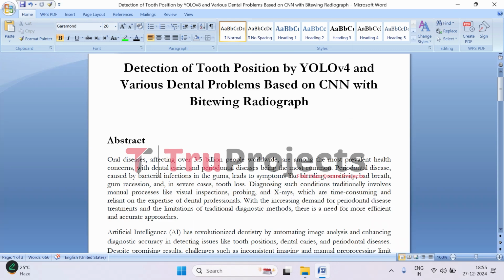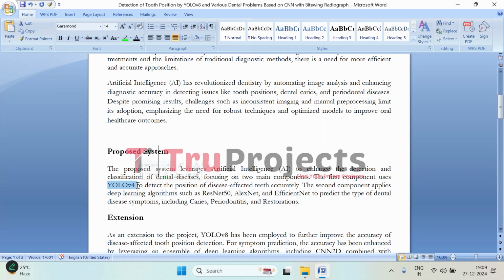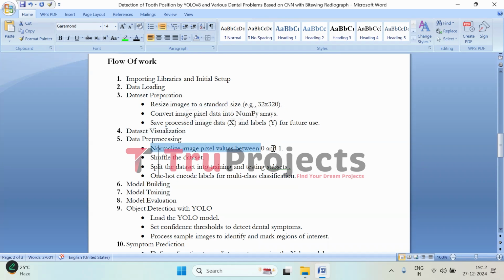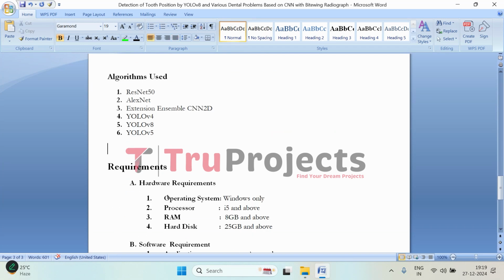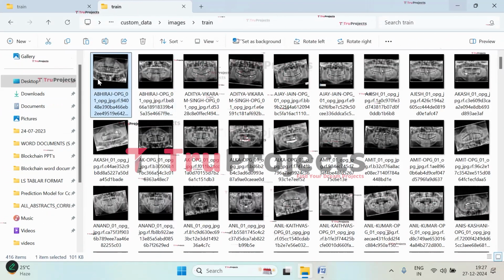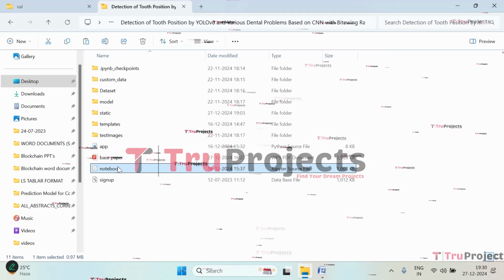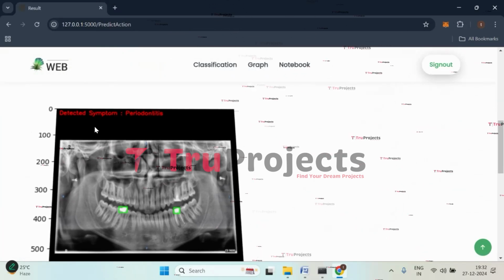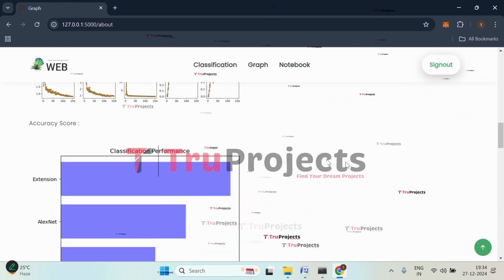Detection of Tooth Position by YOLOv4 and Various Dental Problems Based on CNN with Bitewing Radiogr